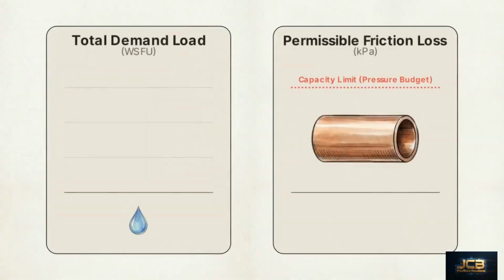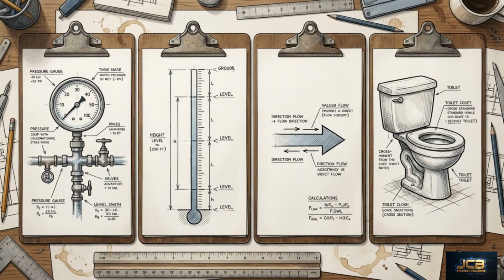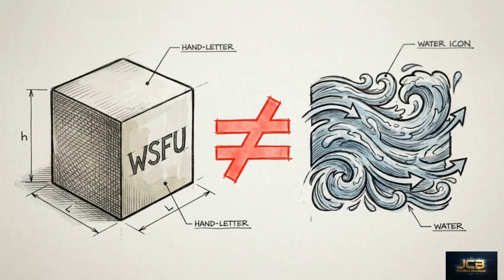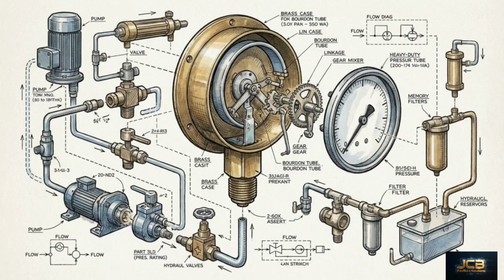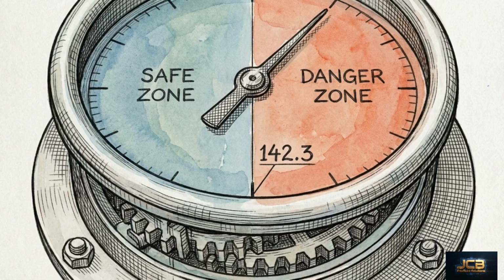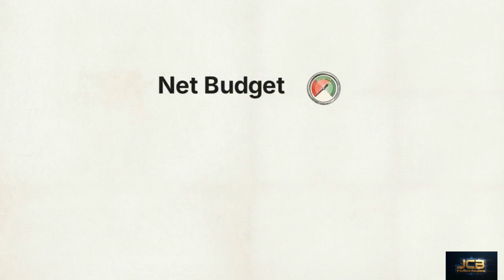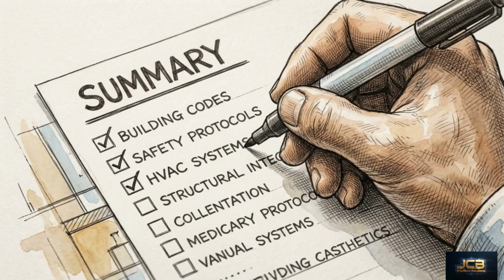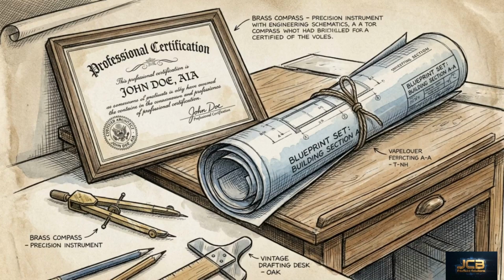RNPCP APPENDIX A: RECOMMENDED RULES FOR SIZING THE WATER SUPPLY SYSTEM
🚨 ITO ANG COMPUTATION NA KAPAG MALI… ZERO KA AGAD! 🚨
📘 APPENDIX A: RECOMMENDED RULES FOR SIZING THE WATER SUPPLY SYSTEM
Revised National Plumbing Code of the Philippines 🇵🇭💧🔧
⚠️ Hindi ito simpleng formula… dito ka sinusubok sa analysis at tamang application 😵‍💫
💥 Reality check:
Maling sizing = kulang pressure = sabay-sabay hindi gagana = mali sagot mo sa exam
Inside this appendix:
✔️ Fixture Units (FU) — foundation ng lahat ng computations
✔️ Demand and flow rate determination
✔️ Pipe sizing based on probable demand
✔️ Pressure considerations sa buong system
🔥 Ito ang backbone ng water supply design — paboritong pang-computation sa board exam
👀 Gusto mong makuha ang tamang sagot kahit mahirap ang problem?
Kailangan mo itong maintindihan step-by-step, hindi lang i-memorize
📚 Nahihirapan sa computations?
We’ve got simplified PDFs, videos, and practice exams ready